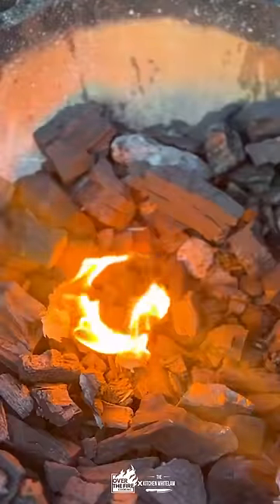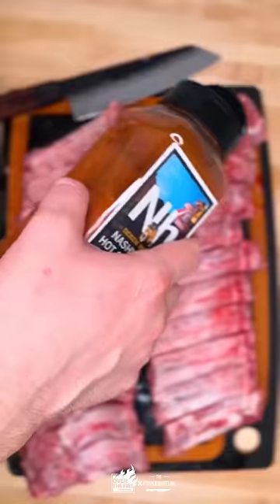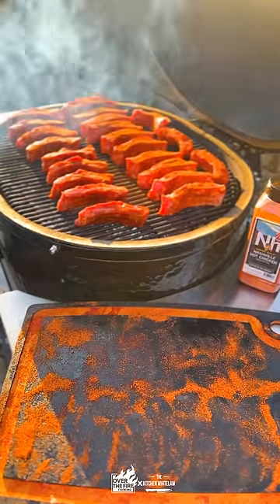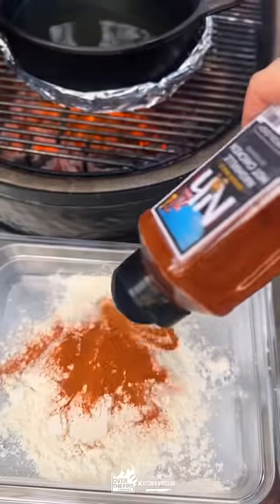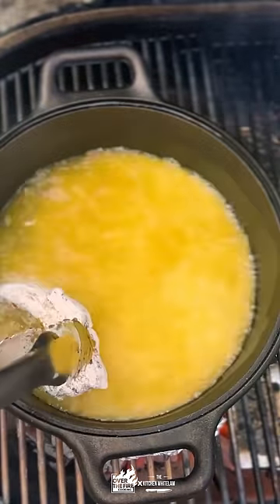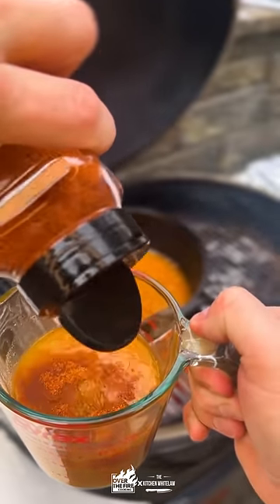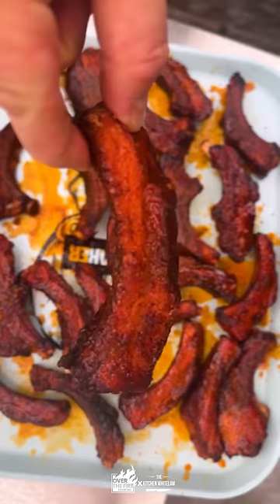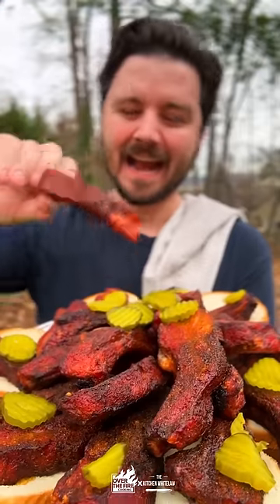Nashville Hot Smoke Fried Ribs Recipe | Over The Fire Cooking by Derek Wolf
Nashville Hot Smoke Fried Ribs 🍖🌶🔥

Showcasing an epic meal by @TheKitchenWhitelaw: Nashville Hot Smoke Fried Ribs. Using the classic Nashville Hot flavors with @OverTheFireCooking & @Spiceology's Nashville Hot rub, we will first smoke these rib singlets till tender. Then, we dredge and fry for an extra crispy exterior. So freakin delicious! 👍 🍻